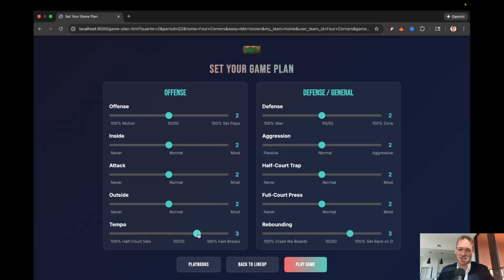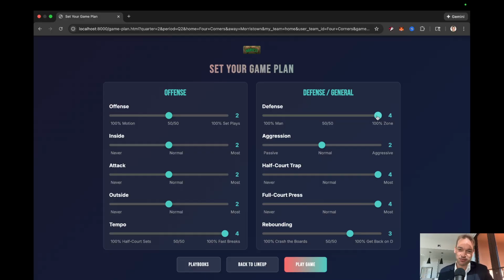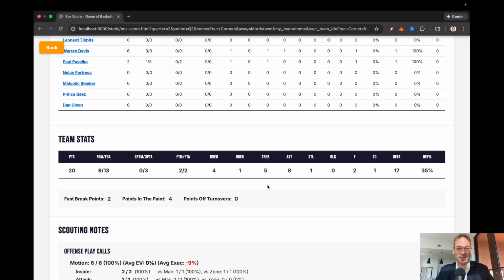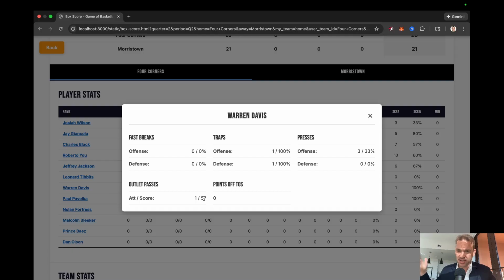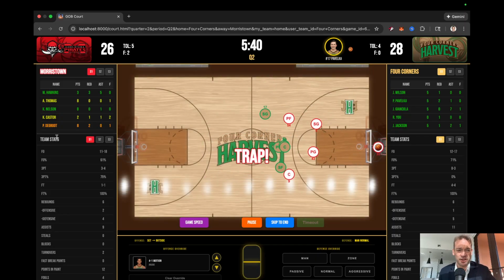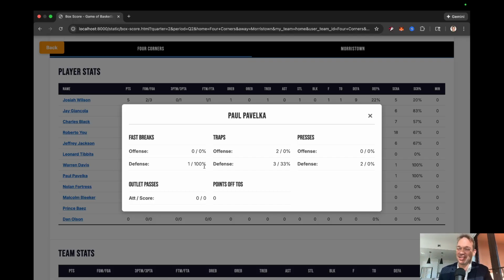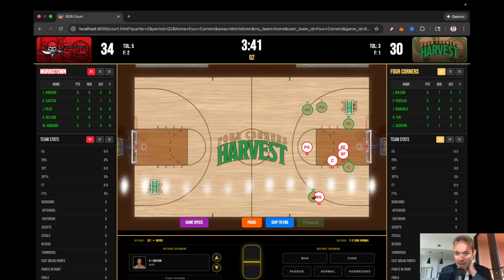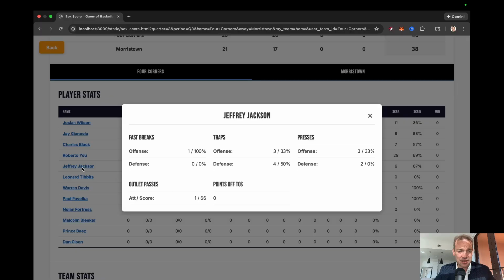Basketball Sim Dev Diary #9: Situational Stats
Welcome back to another episode in our Dev Diary series. Today, we’re diving into one of the most exciting layers of a true basketball sim game: team and player stats for special situations — Fast Breaks, Half Court Traps, and Full Court Presses.

In Geeked-Out Basketball, these special-situation stats aren’t just flavor. They’re a core part of how you build game plans, craft lineup strategies, and exploit the strengths (or weaknesses) of both your team and your opponent. If you’re the kind of basketball coach who loves analytics and tactical depth, these systems give you an unprecedented level of insight into how your team performs under pressure, in transition, and in high-intensity defensive schemes.

In this video, we break down how these stats are tracked, why they matter, and how they shape your coaching decisions in a deep tactical sim. If you’re a diehard basketball sim gamer who loves outthinking opponents and mastering the strategy behind every possession, you won’t want to miss this one.